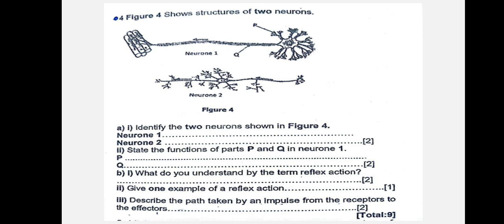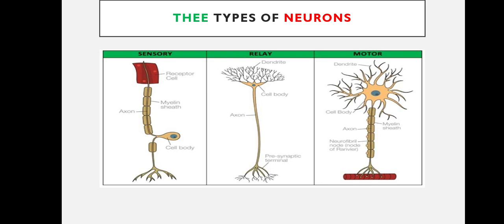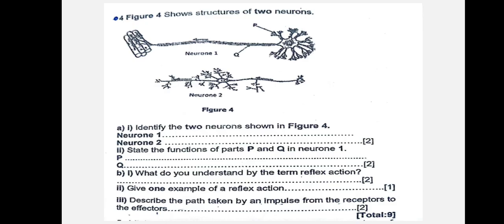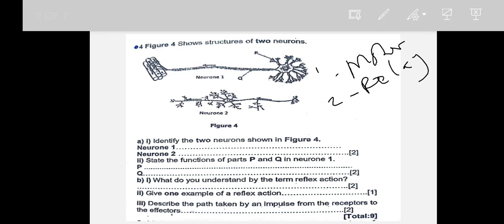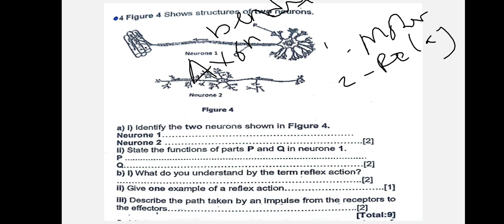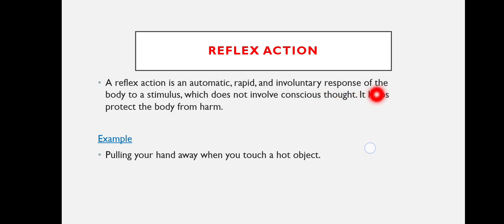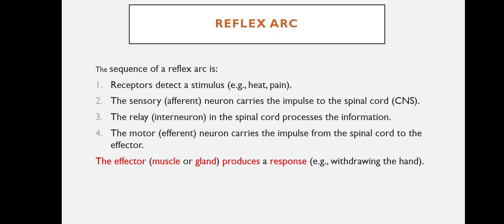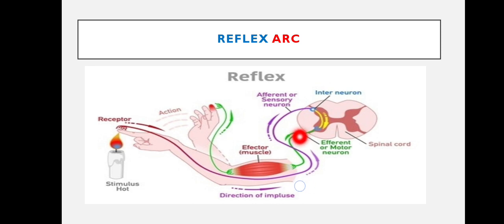NERVOUS SYSTEM G12